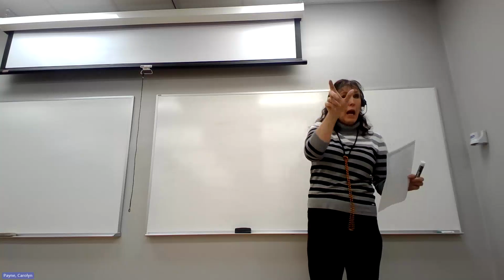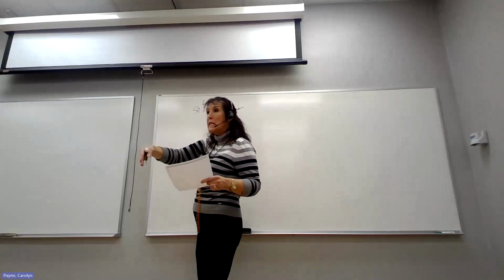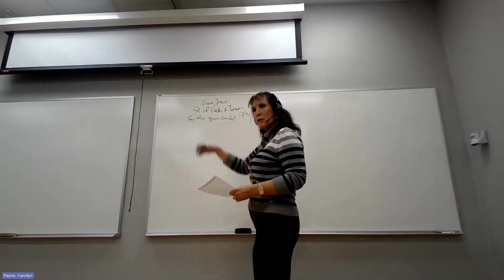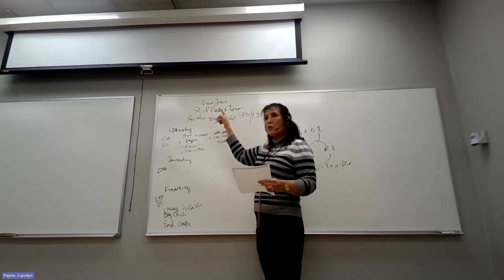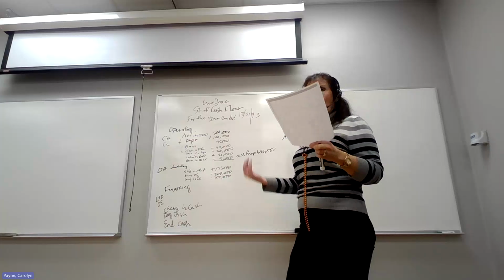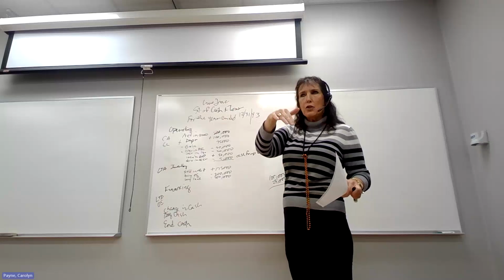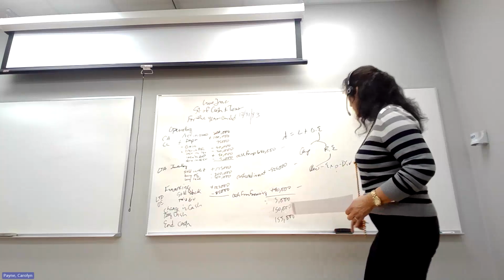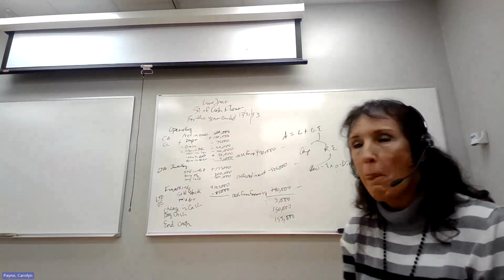Statement of cash flows